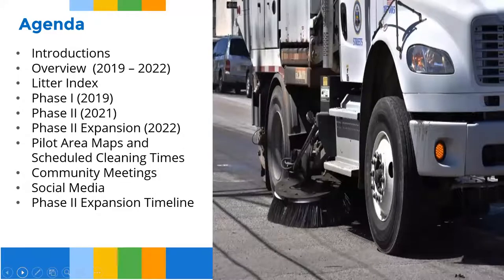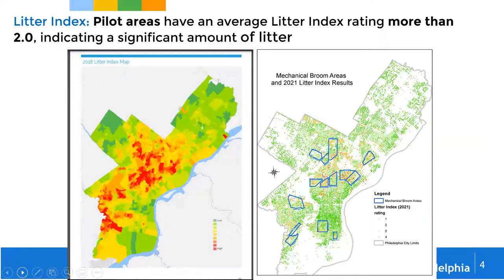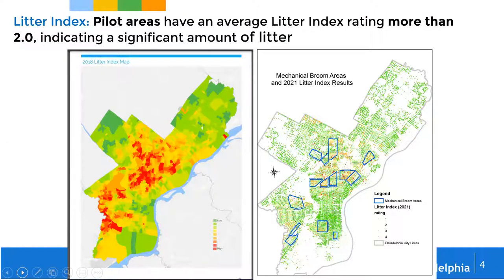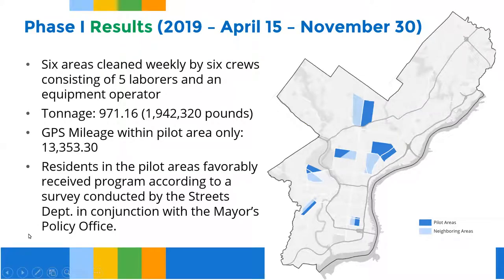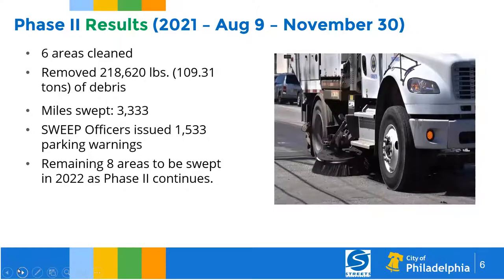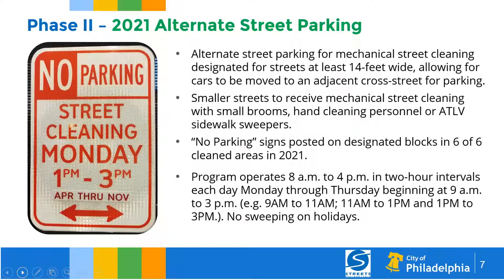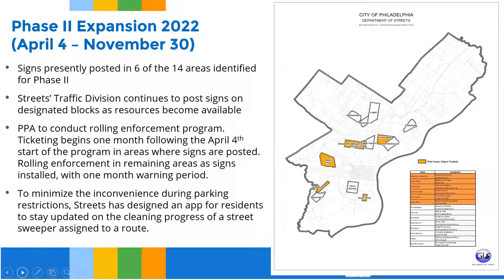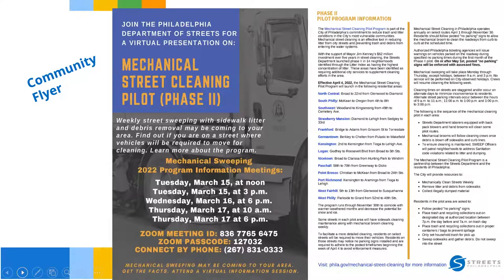Mechanical Street Cleaning Program 2022 (Phase II Expansion)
Streets Commissioner Carlton Williams provides an overview of the Mechanical Cleaning Program that takes place April - November 2022. Details include maps of the pilot areas, scheduled cleaning times,  and additional program information. For specific questions, residents can email . All information is posted at phila.gov/mechanical-street-cleaning. Some maps included in this presentation have been updated.